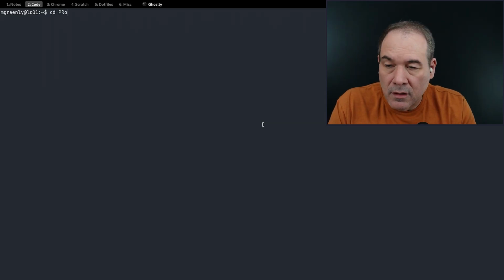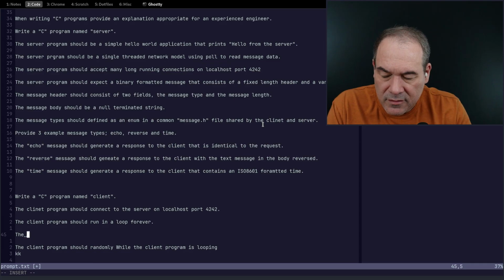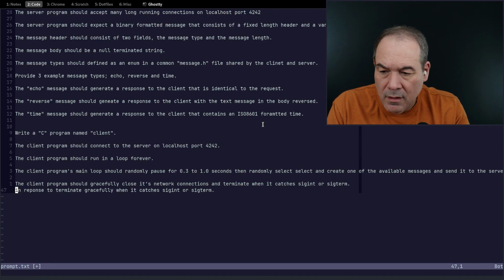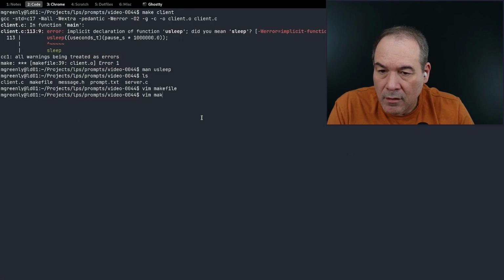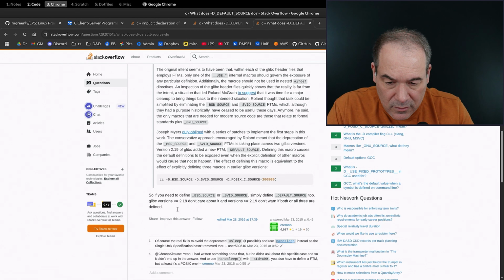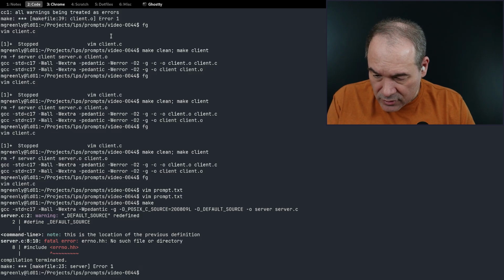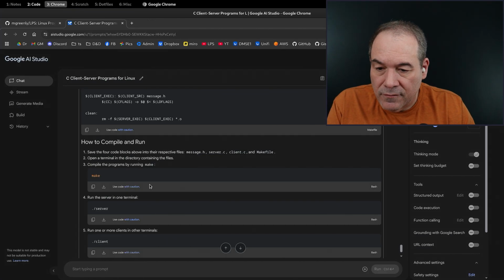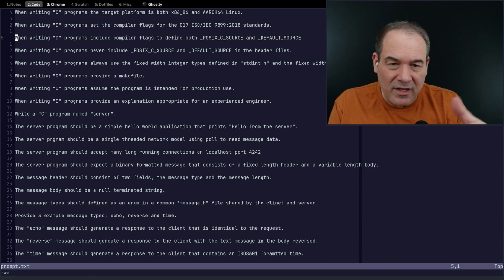#0044 - My AI Intern Writes C Code. I Fix the Compiler Errors.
Welcome to my life as a glorified babysitter for a large language model. In this unscripted video, I continue my quest to get Gemini Pro to write a simple C client-server application for Linux. Witness the "magic" of prompt engineering as I painstakingly teach a multi-billion parameter model about basic compiler flags and C standards, just to get usleep to work. It's a thrilling journey of debugging code I didn't write and questioning if this is really faster. At least we get multiple clients talking to a server in the end.

Gemini Pro Prompt:  Given the following YouTube transcript generate a slightly snarky, self denigrating title and short description that is likely to result in high impression click-through assuming the audience is mostly engineers interested in programming, Linux and AI.

Midjourney v6 Prompt: Generate a realistic image of a black and red robot that's part of a 90's metal hair band singing at a microphone during a concert attended by robots.  --ar 16:9